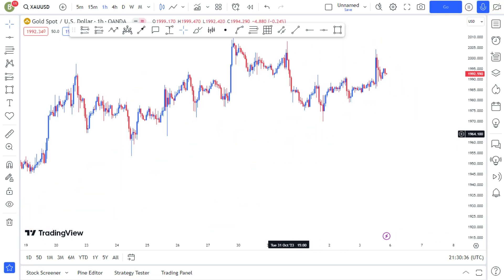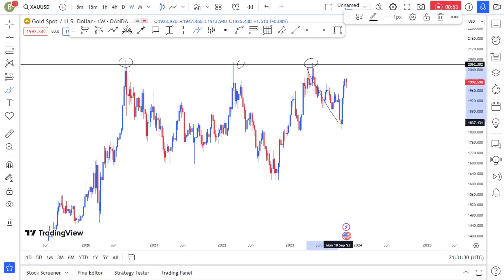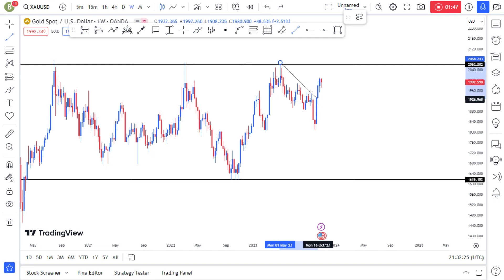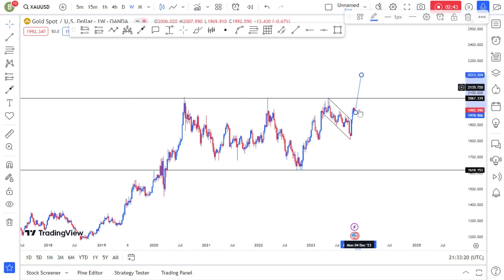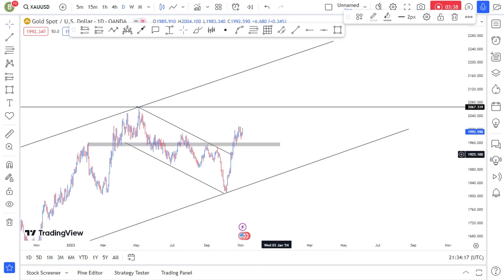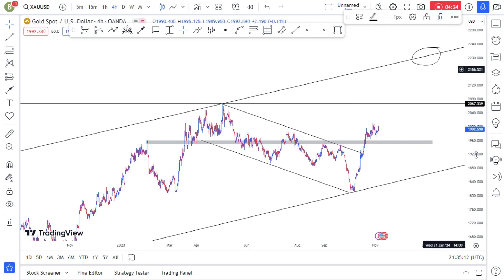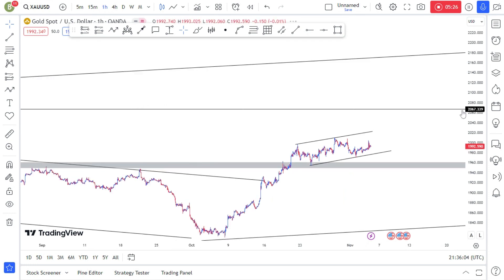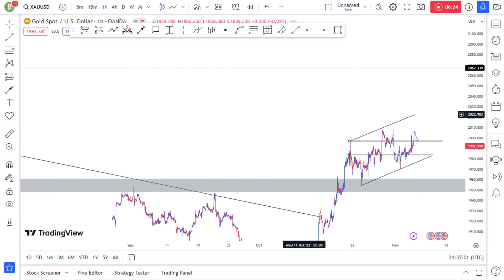Advanced trendline analysis Forex price action strategy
Business Collab-Mthapelobritly@gmail,com